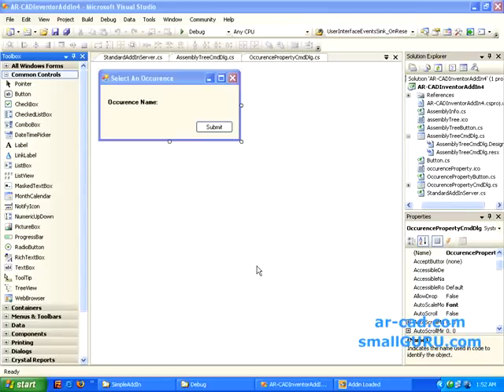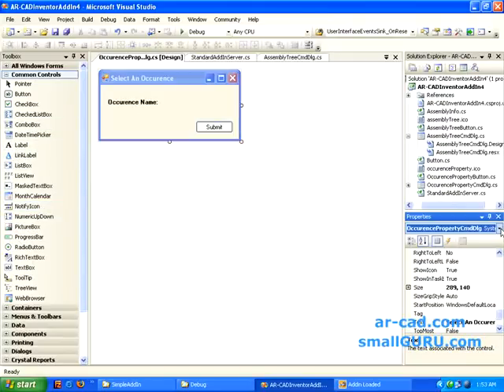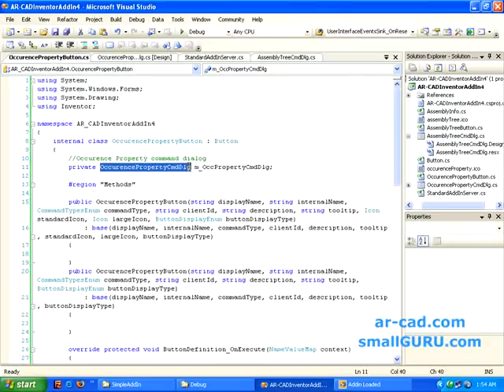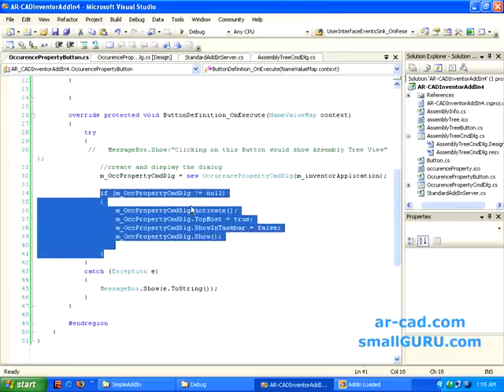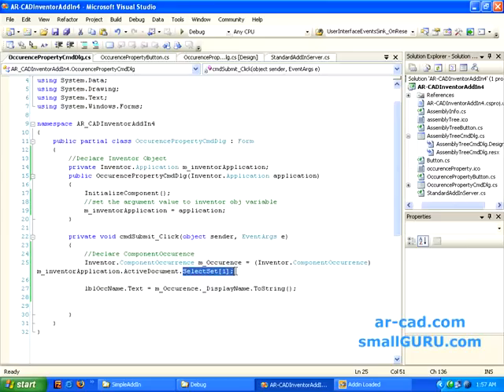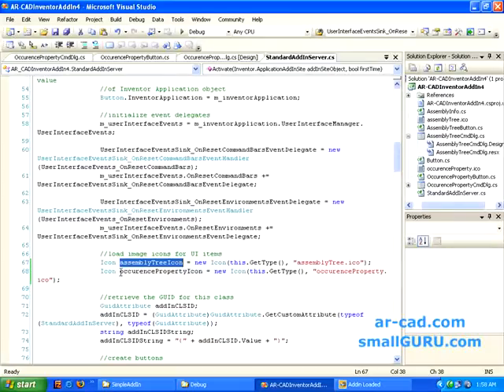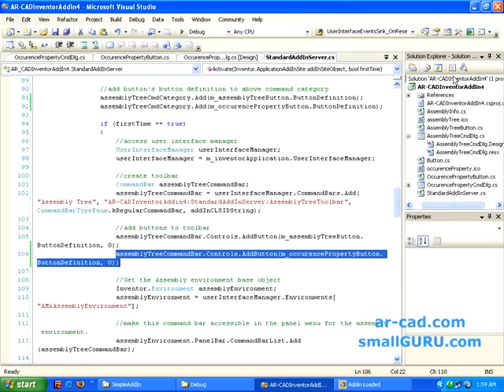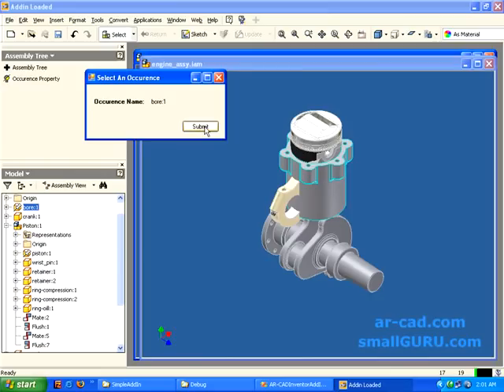Develop Autodesk Inventor Addin using C# - Part 5